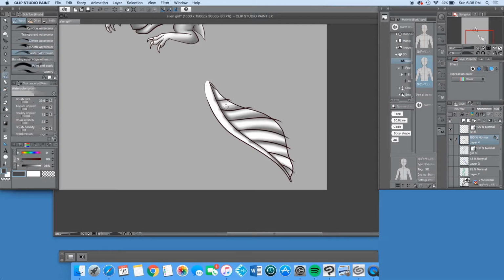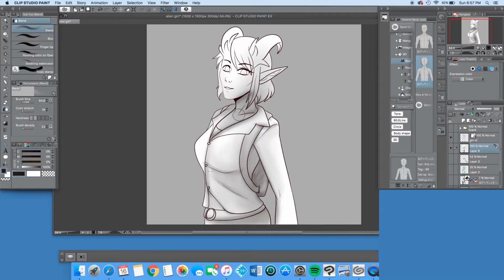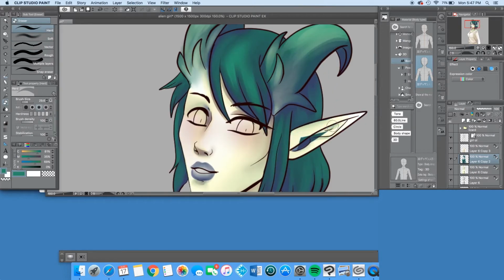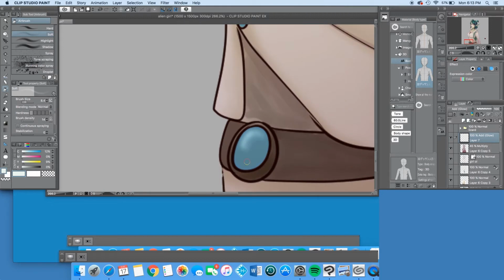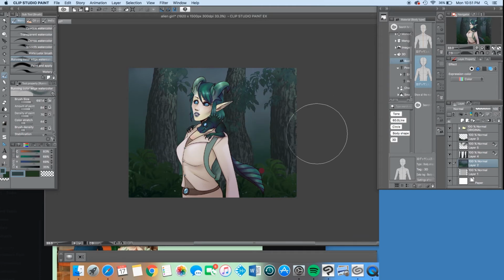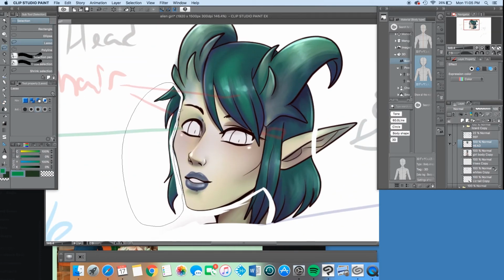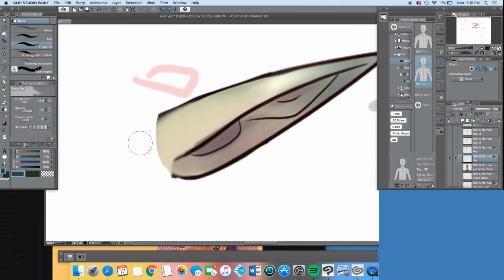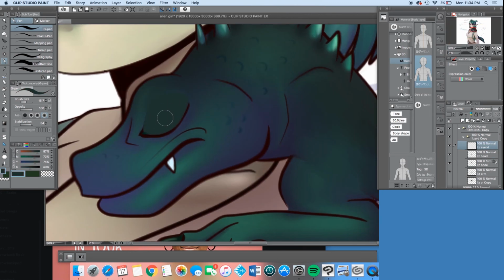Preparing Your Artwork for Animation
Want to learn how to prepare your own artwork for animation? Here's a tutorial on different ways to do it as well as things to keep in mind when you prepare to animate! Plus, bonus lizard girl animation. Check out my instagram story to vote on what her name should be (link below)!